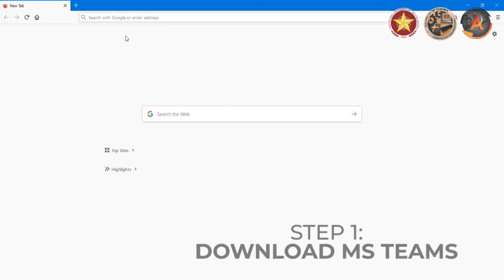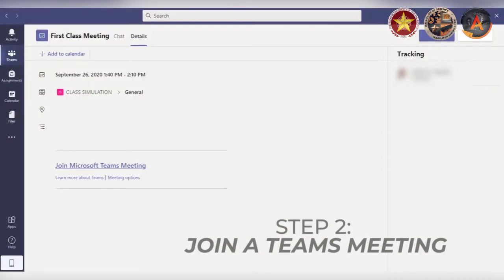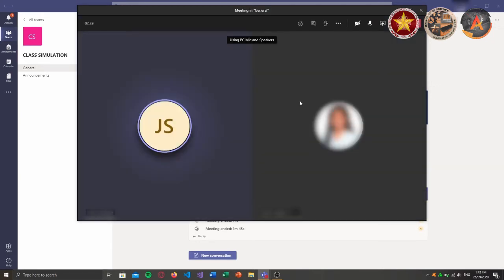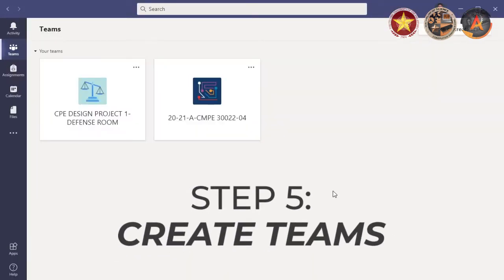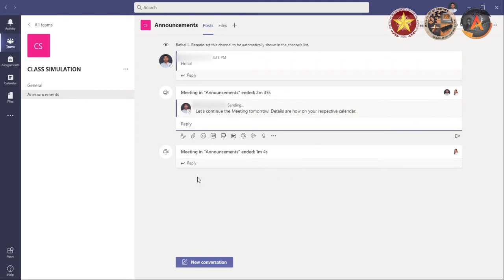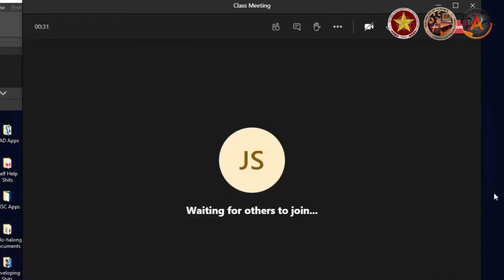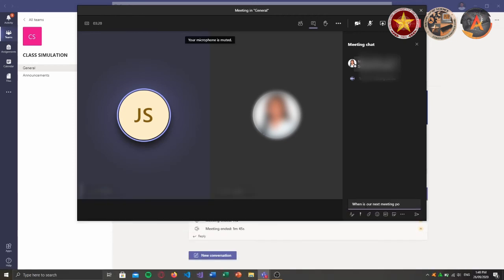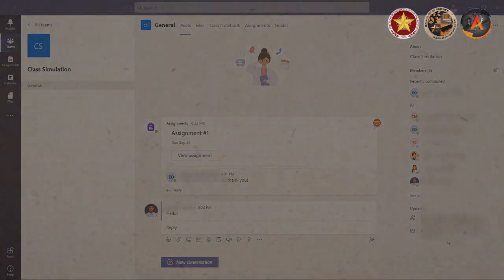Setting up MS Teams on your desktop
Having a hard time using the Microsoft Teams app on your desktop? Worry no more! Watch this video to know the basic functions of the application and to know more of its features